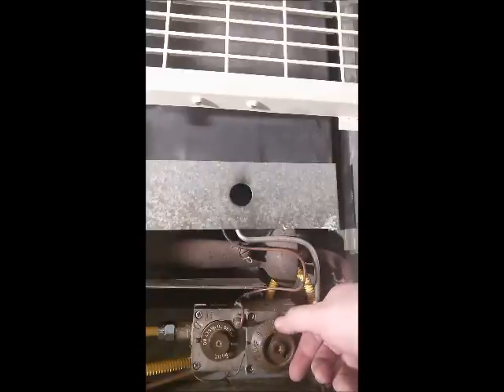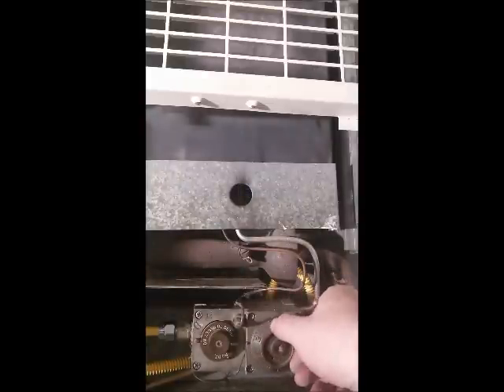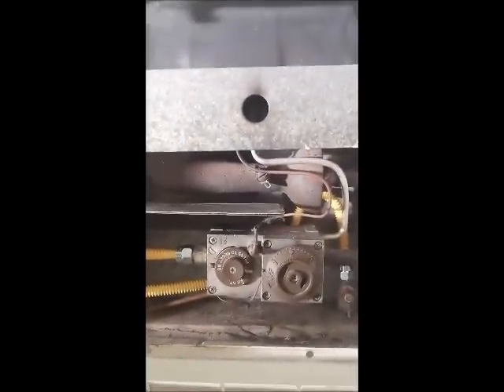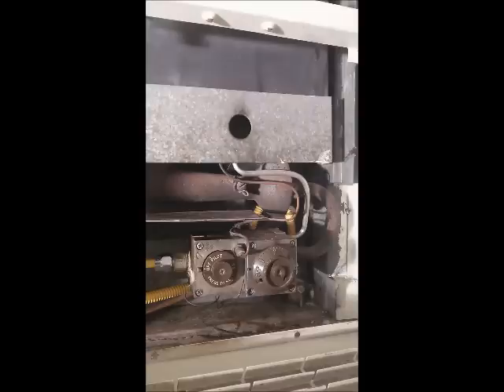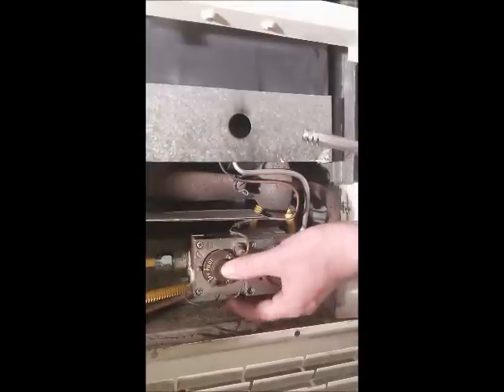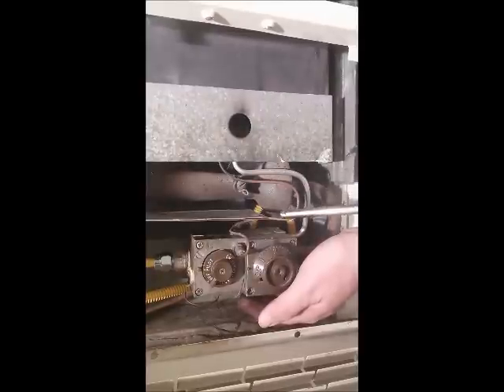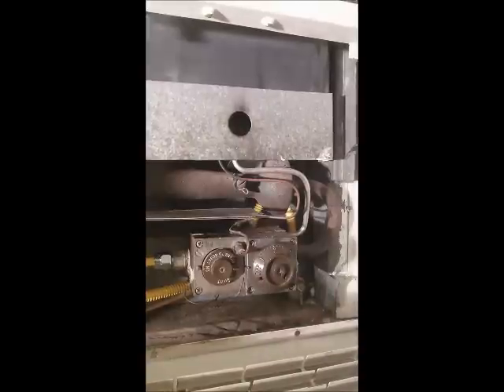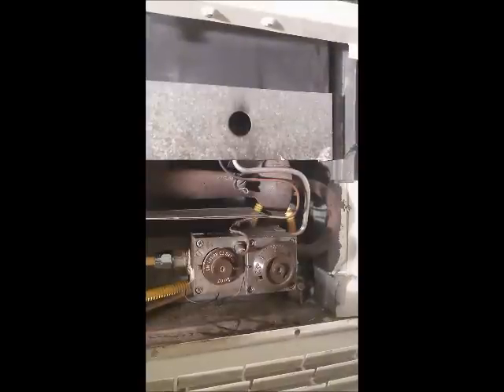DIY: Lighting the Pilot Light on a wall heater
Here's some basic info on the components of a wall heater and how to light the pilot light.

Found this video useful or entertaining? Want to thank me but don't know how?